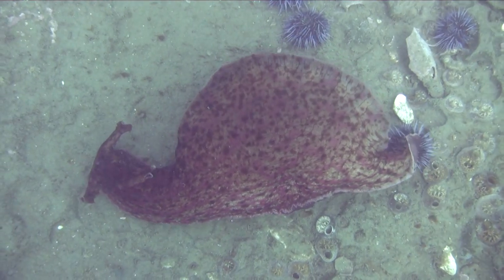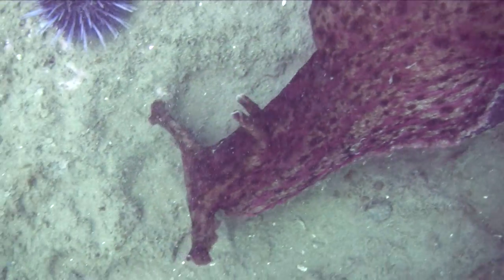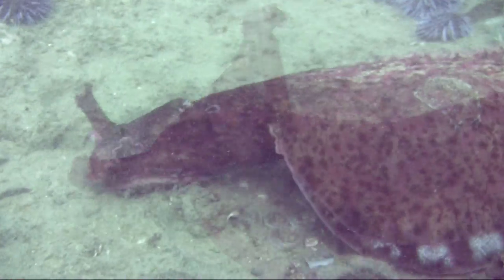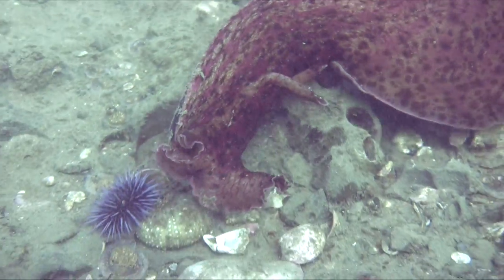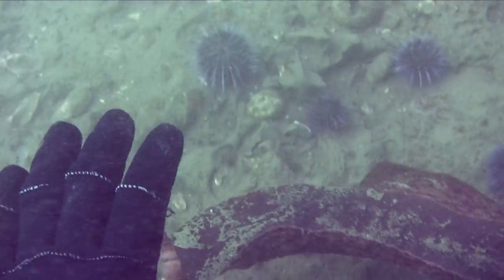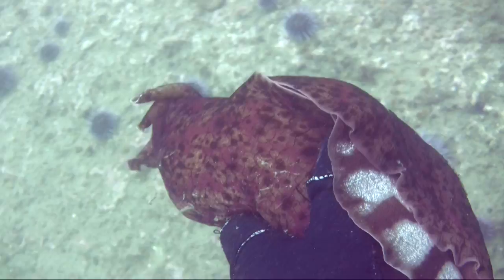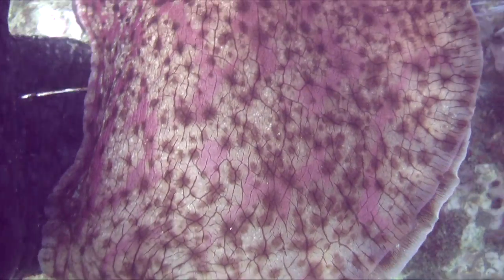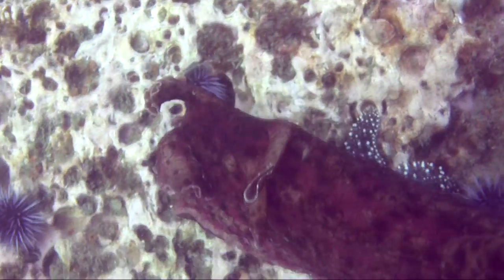The California Sea Hare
Professor Blake Barron from Santa Barbara City College explains a few facts about the California Sea Hare during a field trip to some local tidepools with the Biology Club.

The footage here is from a dive I did at Refugio State Beach. I came across this guy being tossed around in the mild surge that day.